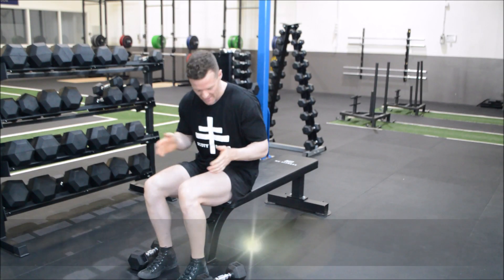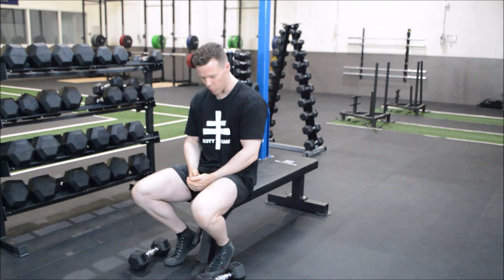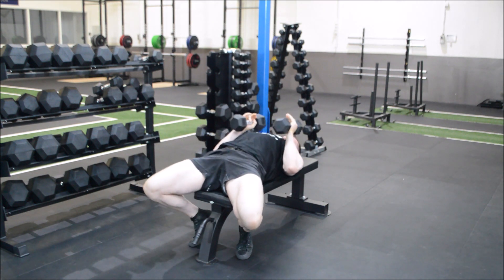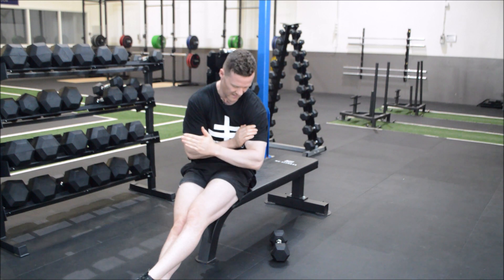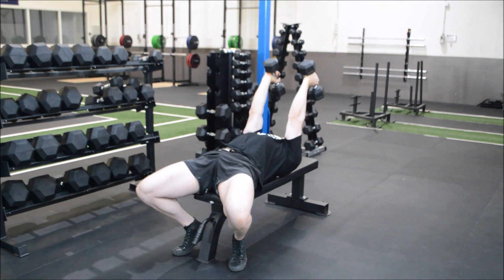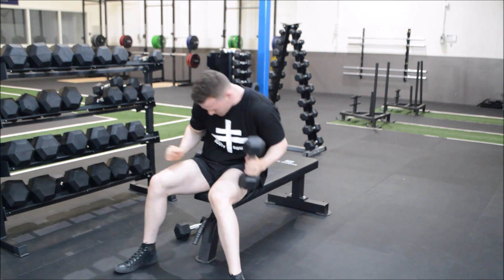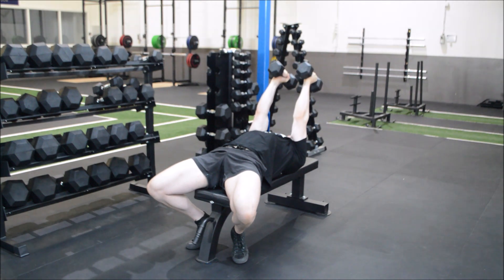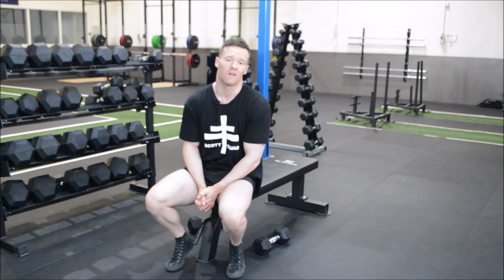Scott Squad Tricks & Tips - Dumbbell Skull Crusher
Squad Tricks & Tips - Dumbbell Skull Crushers

In this short film we discuss all the tricks & tips associated with the Dumbbell Skull Crusher, so you can the most out of this exercise each and every time.

Want to learn more or require an online personal trainer?

Head over to my instagram account for more short films revealing more tricks and tips